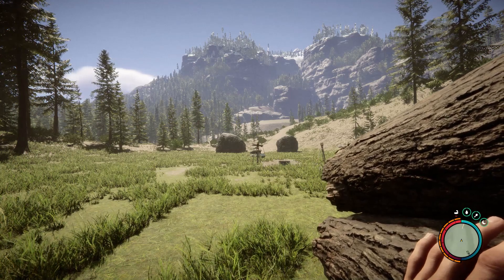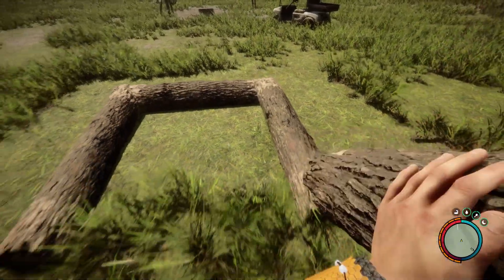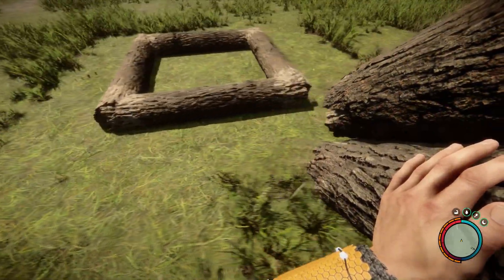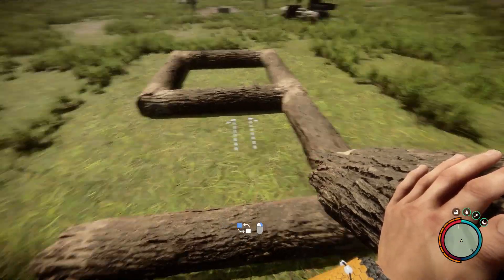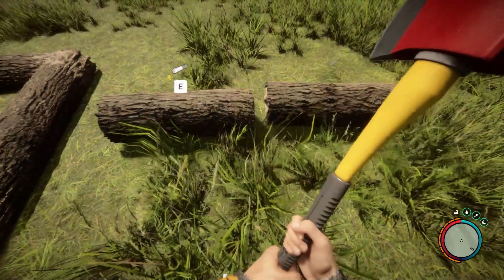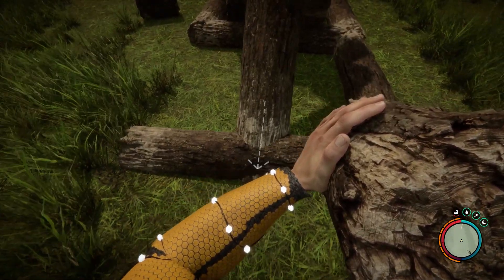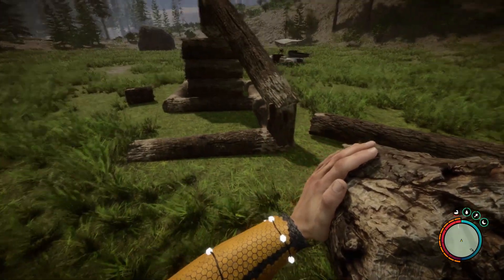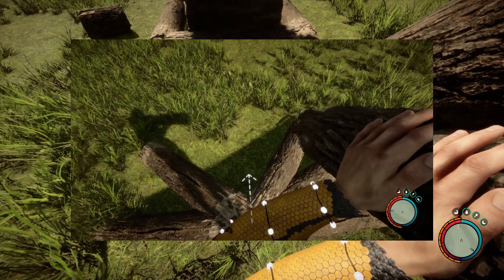SONS OF THE FOREST - HOW TO BUILD IN A CIRCULAR PATTERN -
Inspired by; @RIPDIESEL  YouTube.